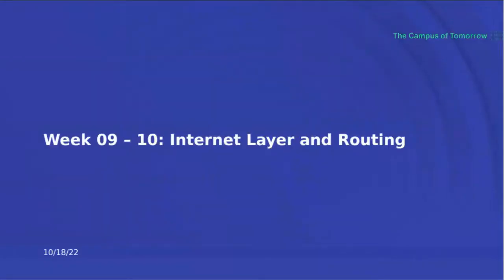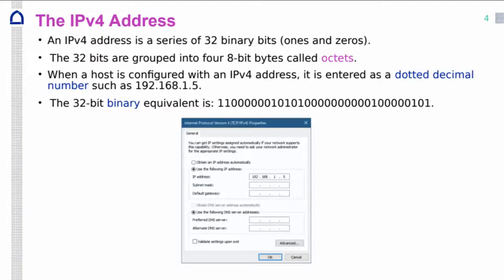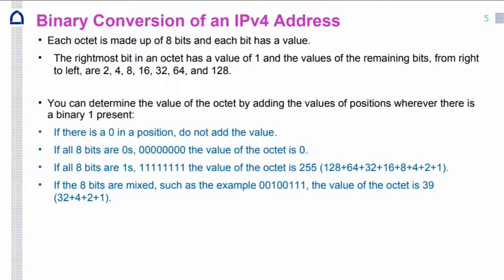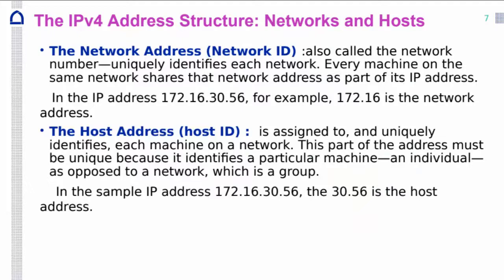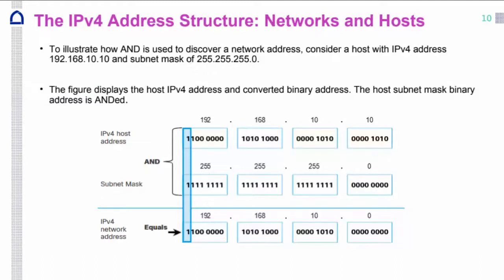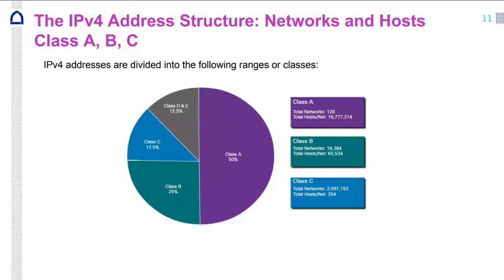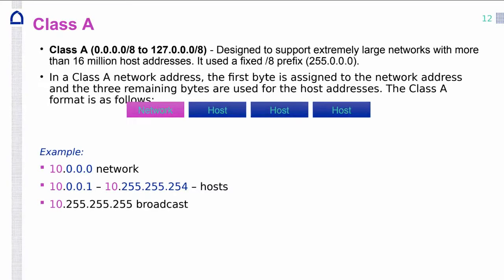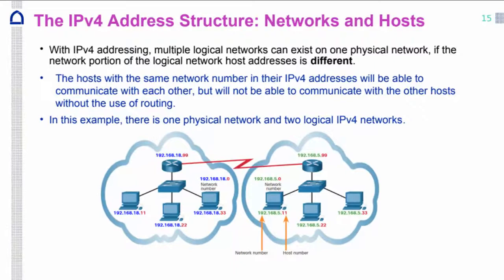CIS1103 Week 09 10 TCP IP Model Internet Layer and Routing